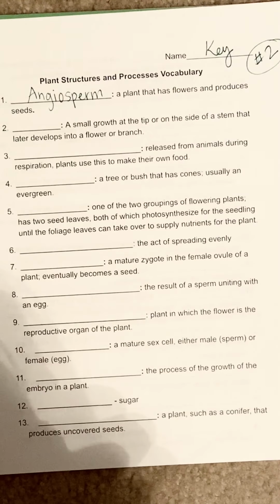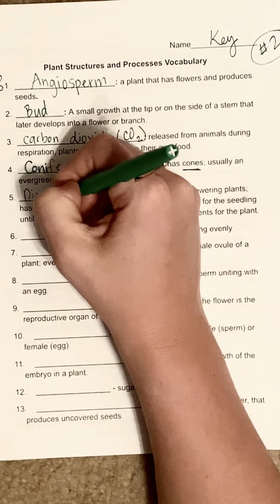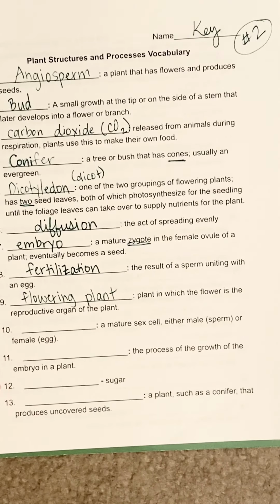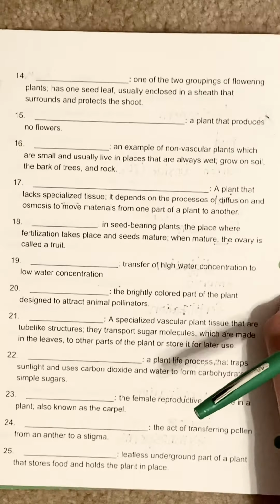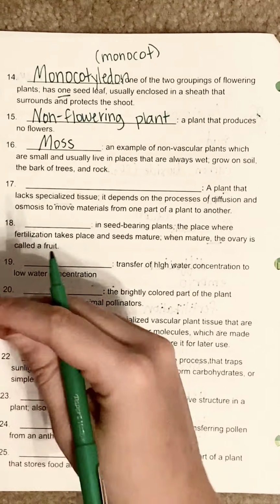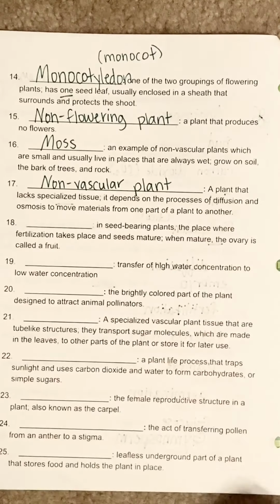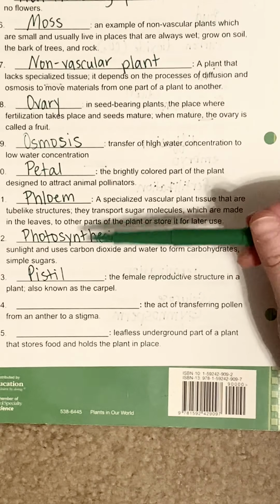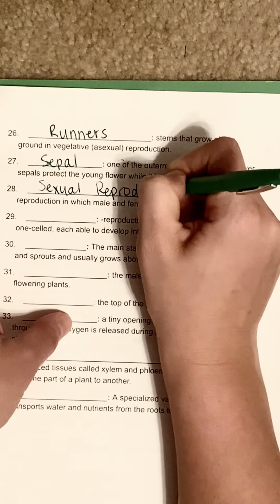Plant Vocab - Notes #2